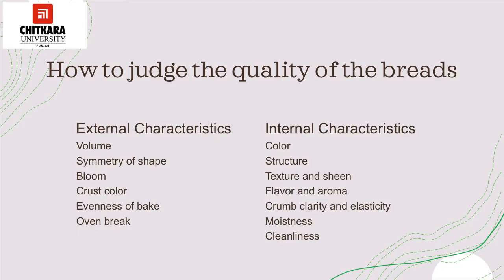How to Judge the Quality of Bread Part - 2 by Chef Didar Singh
Quality judging factors for bread, internal and external characteristics.